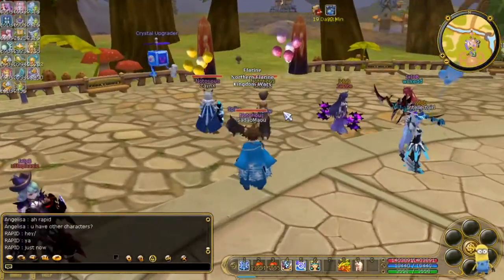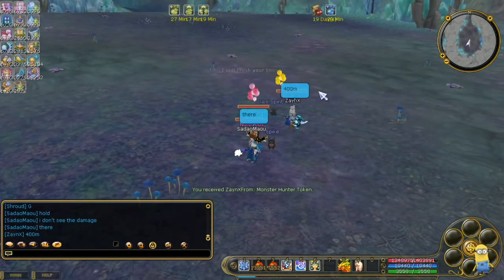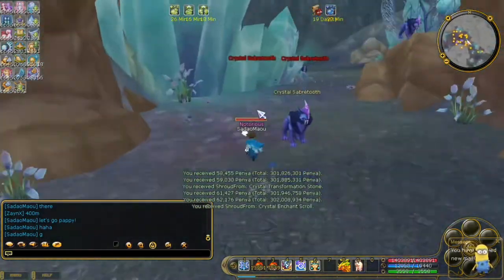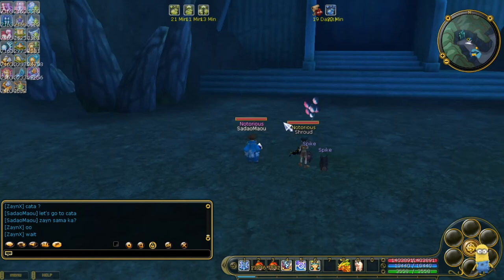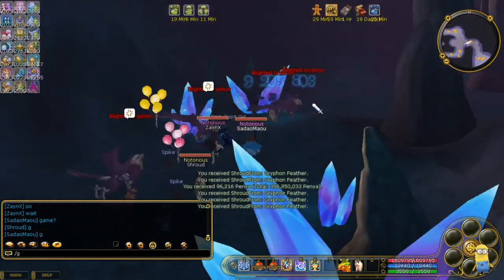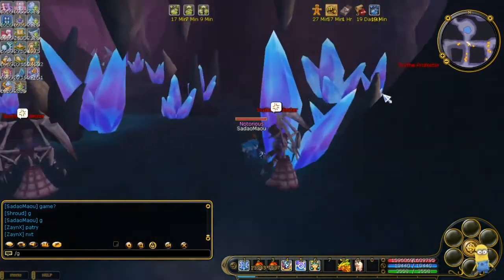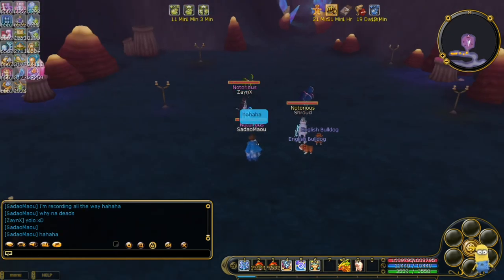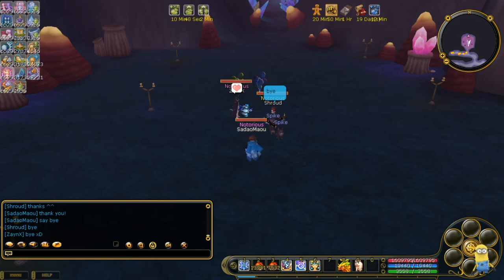Insanity Flyff - CES and CESS Farming 200 to 300 perins for 1 HOUR!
Good morning, Gamers!
Please Read the Full Description on this video to join the Event!
PS. The kid at the end of the video isn't me and it's a MEME! hahaha

Scroll prices:
CES x 999 price is 200 to 300 perins.
CESS x 1 price is 10 to 20 perins each.

Cove Drops:
• Crystal Enchant Scrolls (Mobs)
• Crystal Enchant Success Scrolls (Boss)
• PVE Set Parts (Boss)
• Monster Hunter Token (3 mini boss)

The EVENT!
To join the event, please do the following:
IGN (In game name):
Referral:
I'm here to win Cridzon!

Note: Please put the name of the player who introduced you to my channel on the referral (**Extra Event). If no one referred you, put your own IGN.

Prizes:
Grand Prize:
• Trinium Dragon CS Set (M)

Major Prize and Minor Prizes:
• 900 Ultimate Awakening Scrolls
• Libras Jewelry Set
• Archmage PVE Set
• 13 Ultimate Scroll of Rarity Change
• 53 Ancient Runes
• Winged Halo Pet - HP 29%
• Evil Tron Fashion Set
• 5 Red Chip Boxes

Lucky winners will be announced on 12/14/20 PST (Live).

** EXTRA Event.
Prize: 1000 Perins
• Ask your friend, guild member or party member to join the event and put your name as referral when they join the event, and make sure that they are subscribed to my channel in order for it to count.
• The subscriber who has the largest numbers of referral will win the Extra Event.

• Cridzon / SadaoMaou
• WaterZ (Geiception)
• Angelisa (Nepenthe)
• Shroud (Notorious)